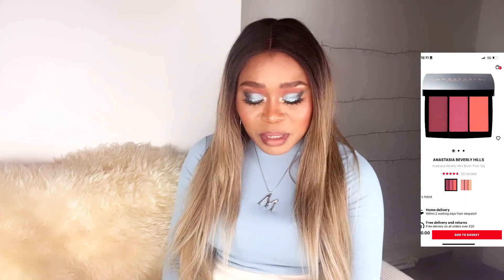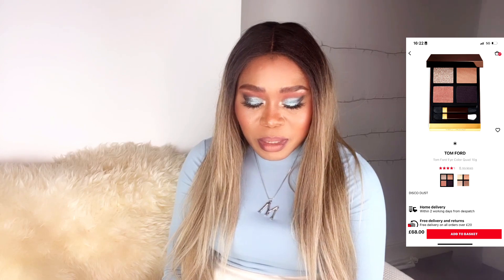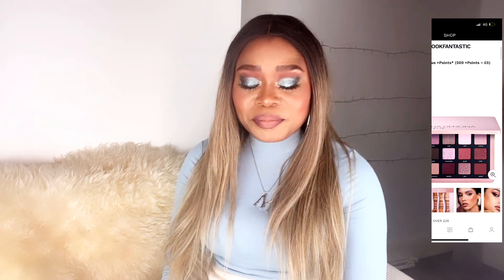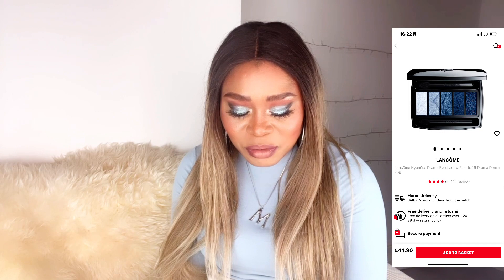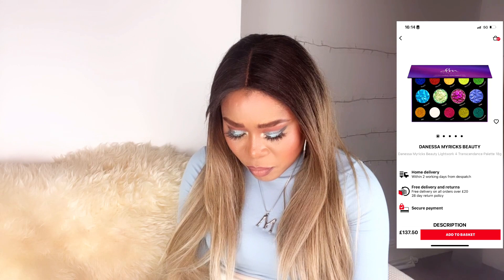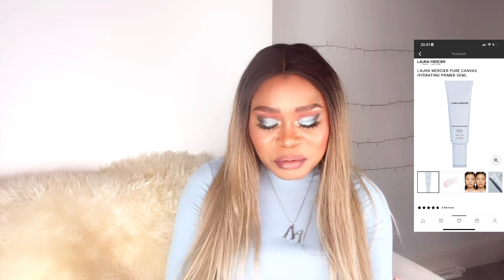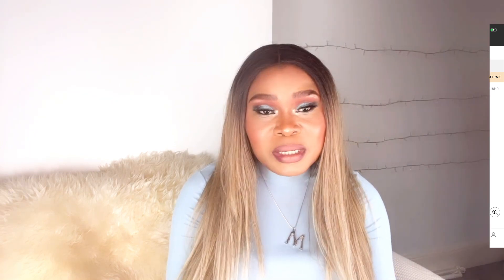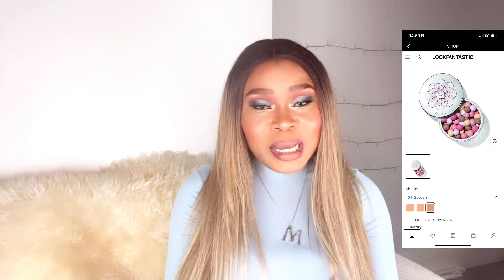My 2023 Luxury Makeup Wish List #2 | Chantecaille | Westman Atelier | Guerlain | TomFord | & More.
Hey my luvs

This is my wish list part 2, well these quite expensive, but you only but you only have one you. Love and pamper yourself 🥰💗.
See you soon Mhuaa

Paid Subscription to KineMaster